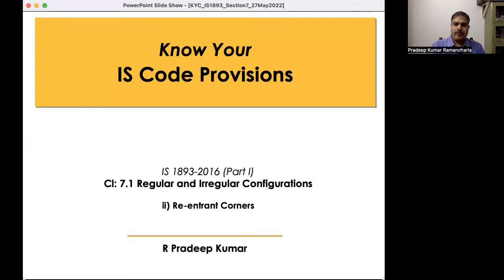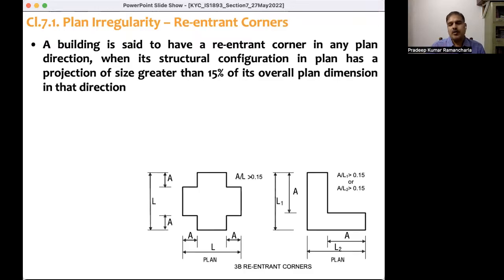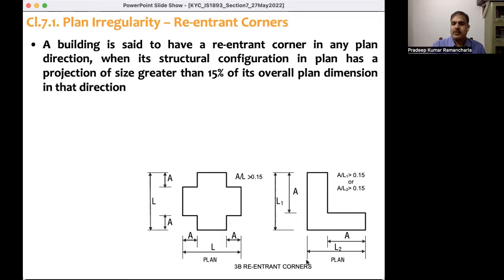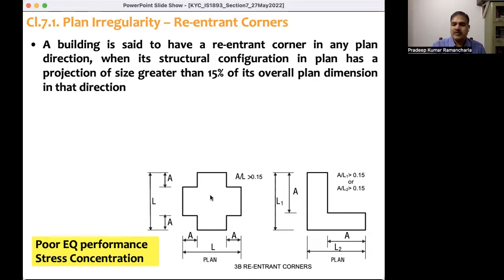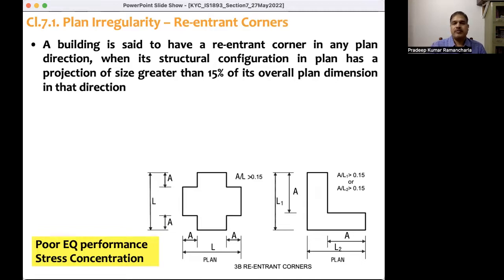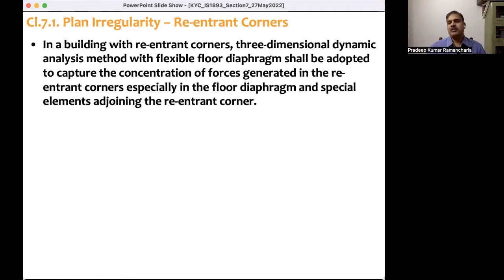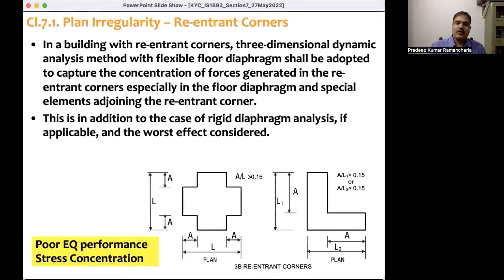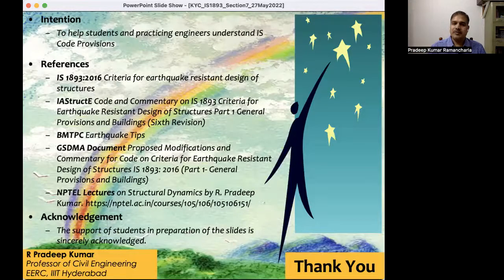IS 1893-2016 (part 1) Clause 7.1Table 5 Plan Irregularities (ii) Re entrantCorners